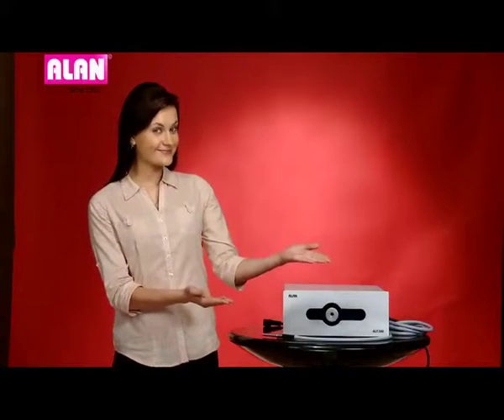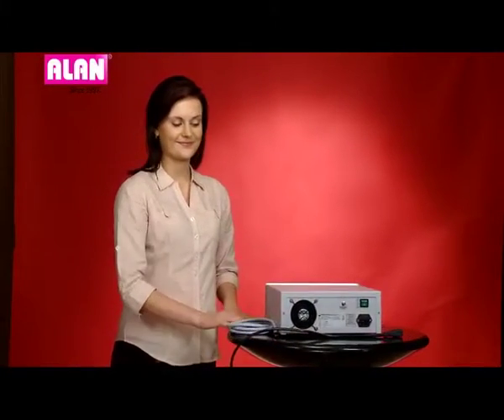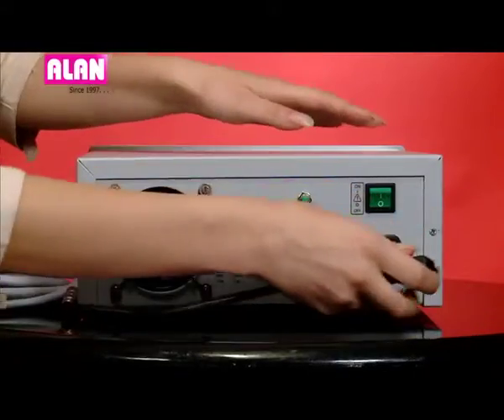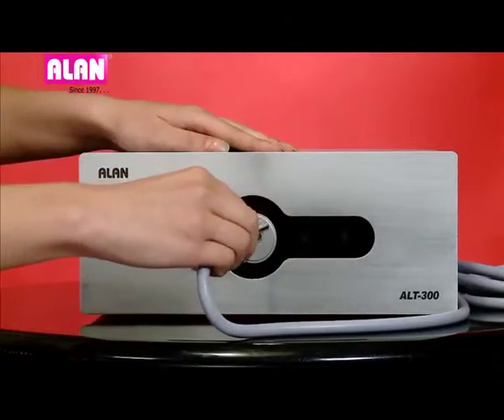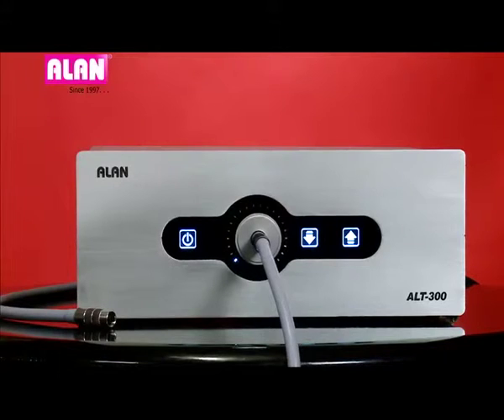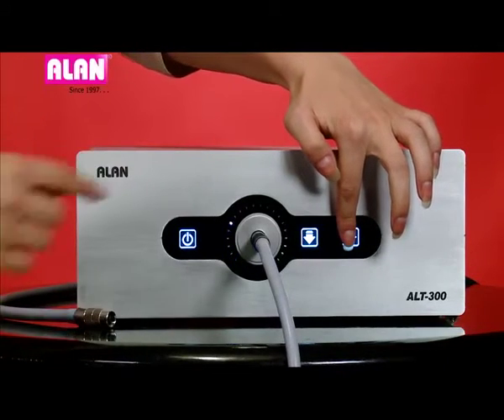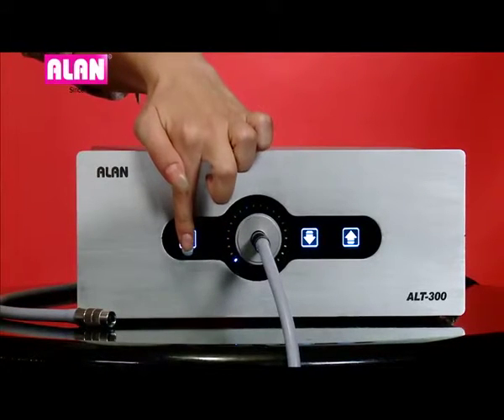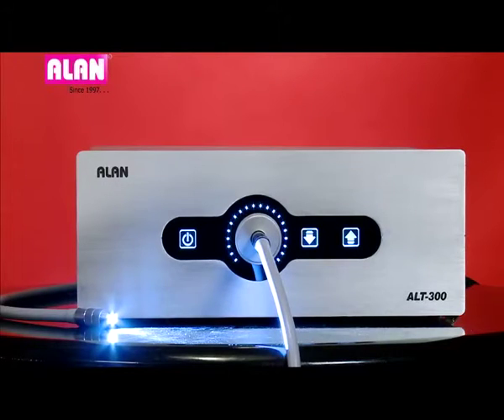LED LIGHT SOURCE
A technology from Alan India, which gives day light effect with life span up to 50000 hrs and brightness equivalent to 300 watts xenon Light Source.
Picture perfect visuals capturing every color details.